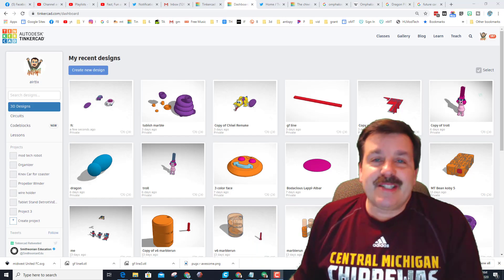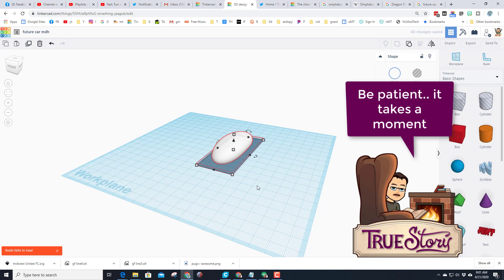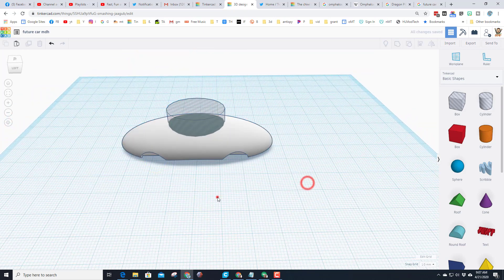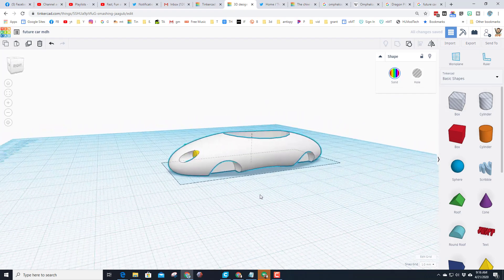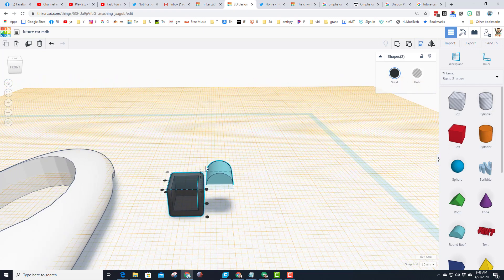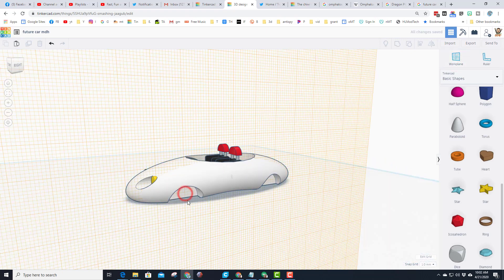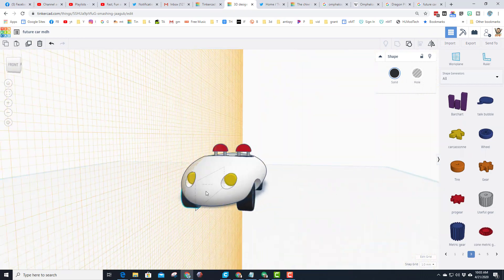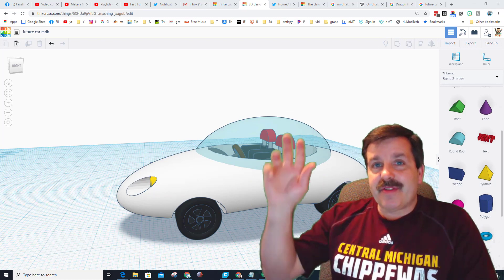Create a Sweet Futuristic Car Design! | Master Tinkercad in Minutes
Have a glorious day and keep Tinkering! Tinkercad is an amazing browser based design tool. Whether you are creating for fun or to 3D print, it can be a useful tool. Dive and and get some essential skills and have a great time to boot!